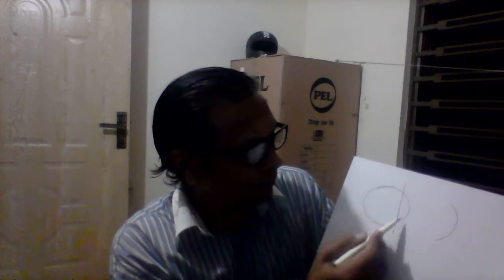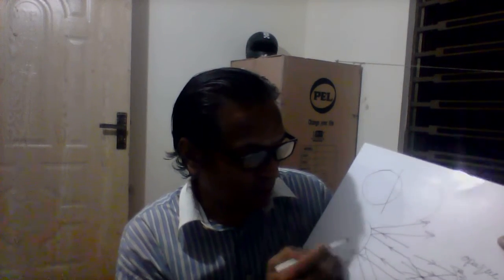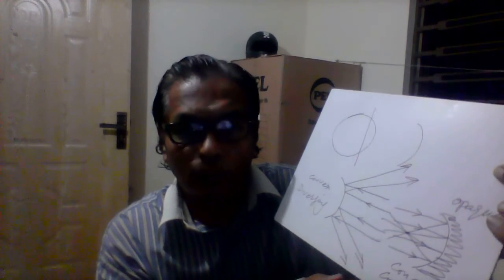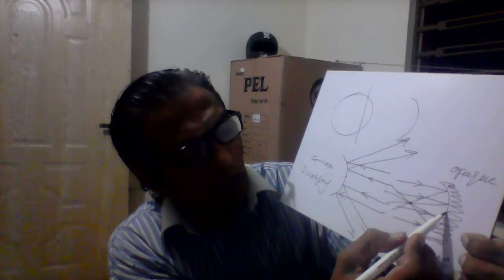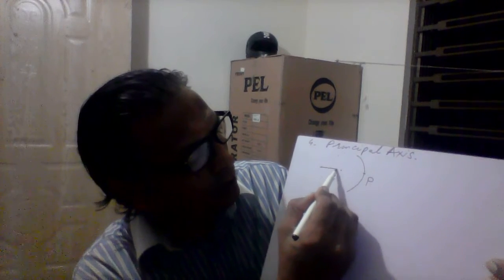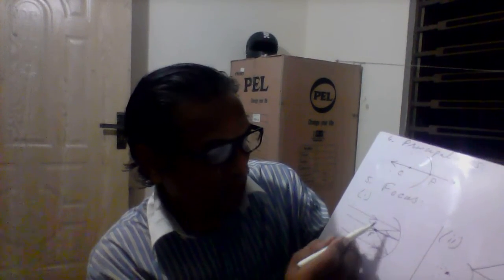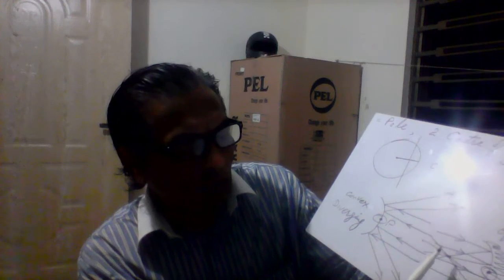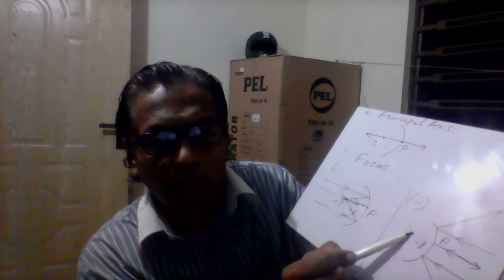10th Physics Ch 12 Topic 12 2 Spherical mirrors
Q1. Define Spherical Mirrors
Q2. Define Two main Types of Spherical Mirrors
Q3. Define Pole, Centre of Curvature, Radius of Curvature, Principal Axis, Focus, Real Focus, Virtual Focus, Focal Length.